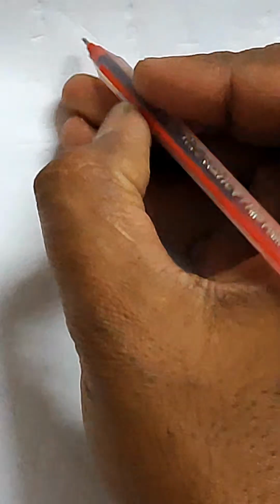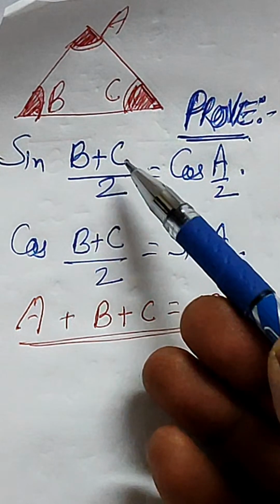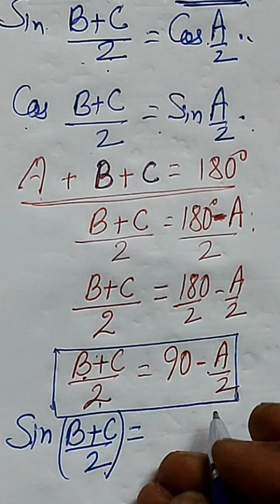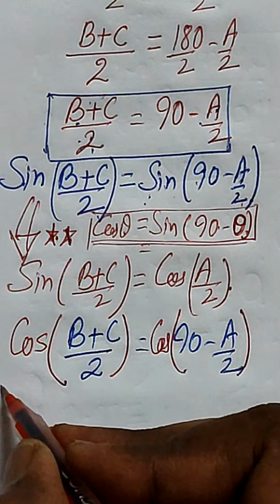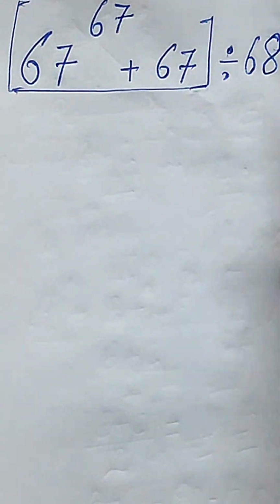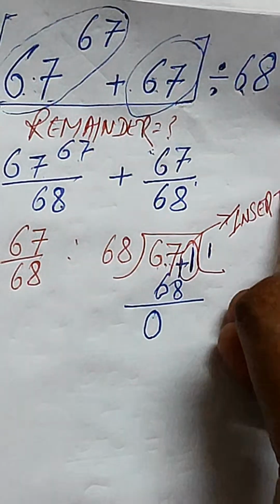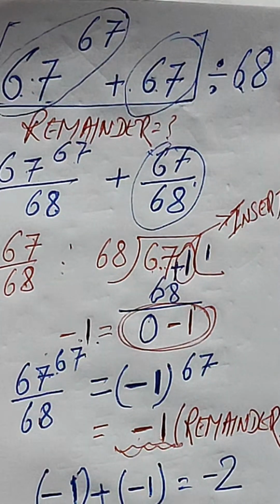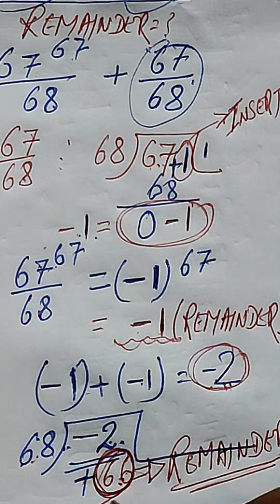🛰️ (67⁶⁷+6)÷68)=? & Prove Sin(B+C)/2 = Cos A/2 & Cos(B+C)/2 = Sin A/2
Q. REAL Number
Find remainder When 67 ⁶⁷ + 67 is divided by 68
Q. If A B C are the interior angles of any triangle, Prove :
Sin(B+C)/2 = Cos A/2
Cos(B+C)/2 = Sin A/2 ?
Learn
learning
study
school
competition
knowledge
technology
technique
trick
idea
concept
style
class
Theorem
Law
answer
Coach
Coaching
Teaching
Teacher
Master
Gyan
Guru
Question